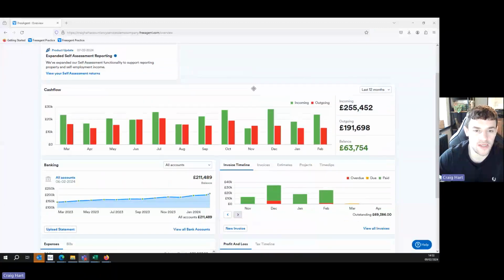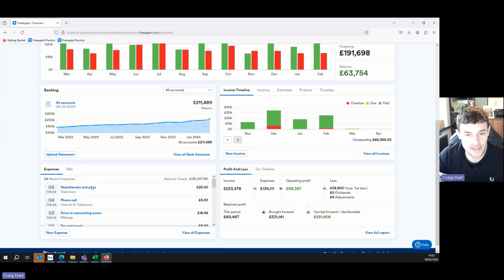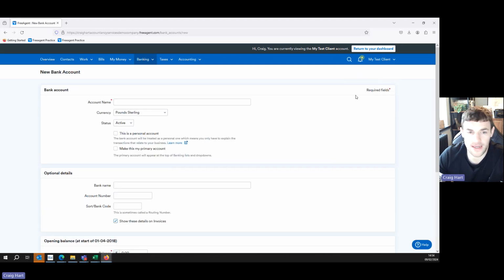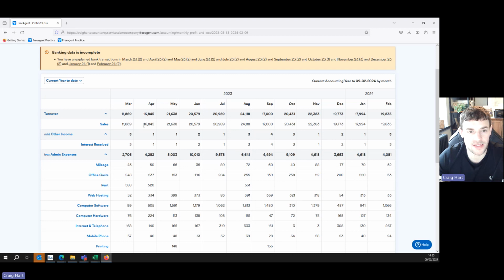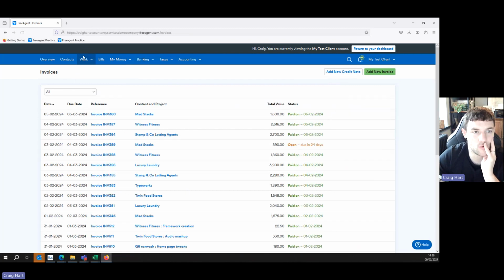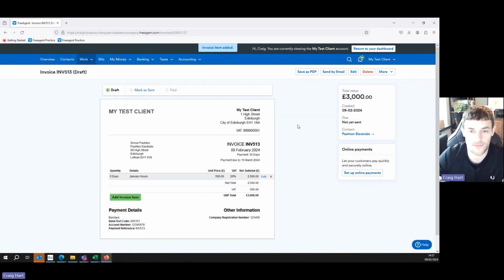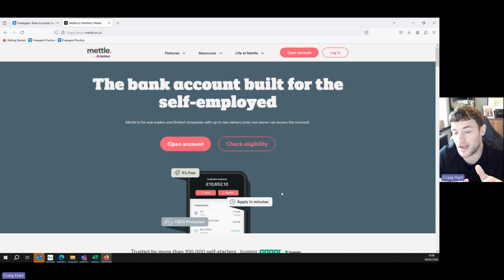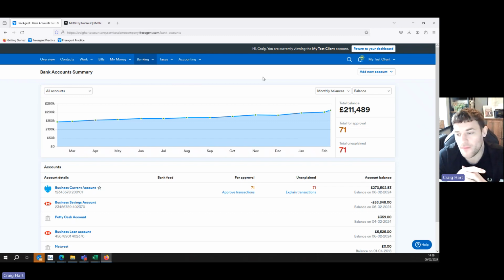FREEAGENT FOR CONTRACTORS - THE PERFECT BOOK KEEPING SOLUTION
FreeAgent is perfect for contractors and small businesses to reduce admin and keep track of their costs and tax bills. The software takes 5 minutes to set up and it can be obtained for FREE if you open a bank account with Mettle or NatWest

If you are interested in learning more just drop me a message on our Facebook, LinkedIn, Twitter, Instagram or Website!